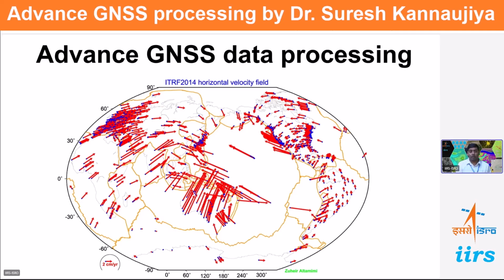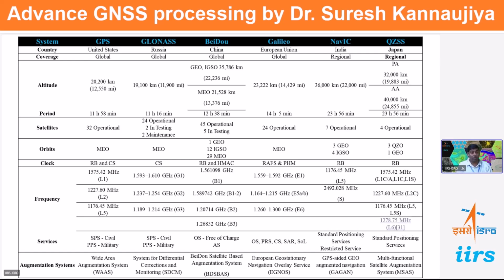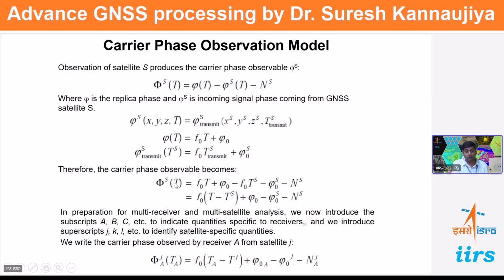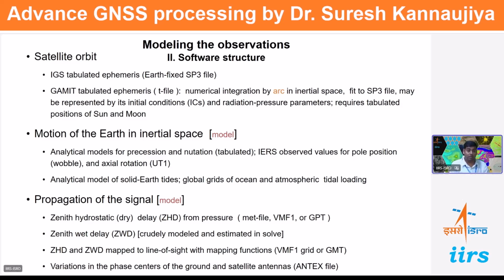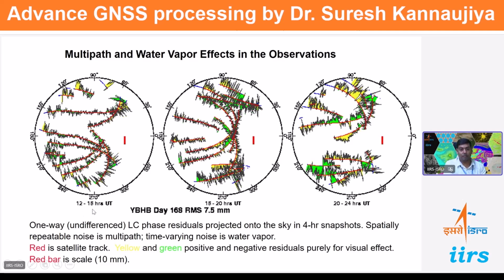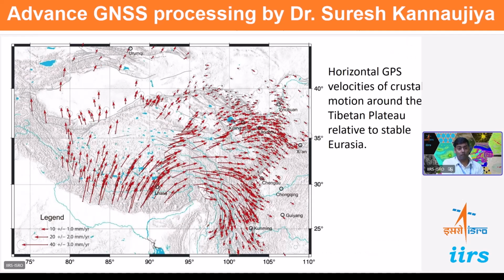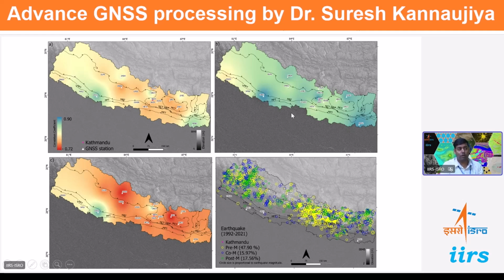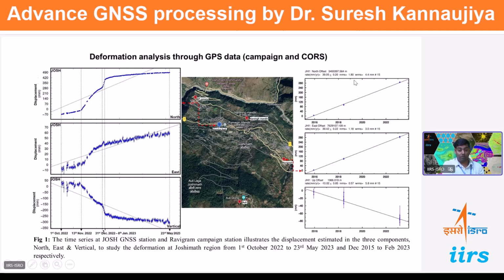Advance GNSS processing by Dr. Suresh Kannaujiya